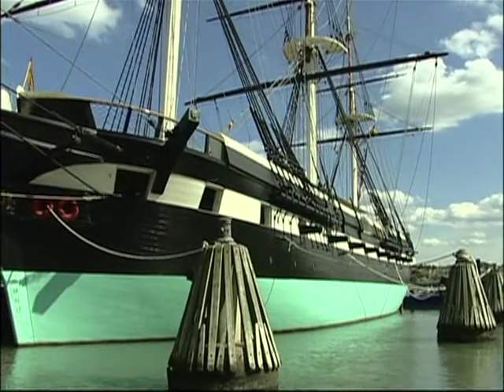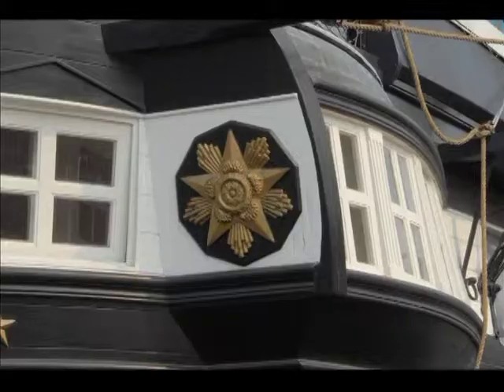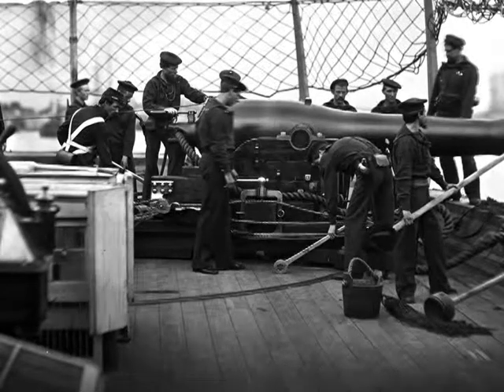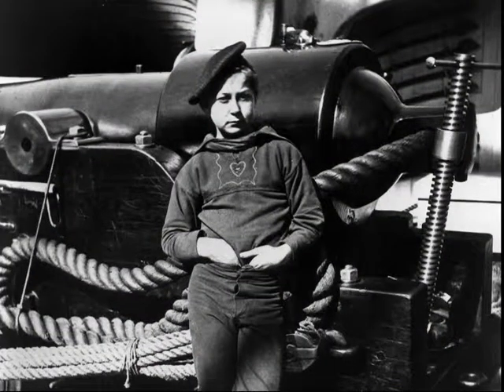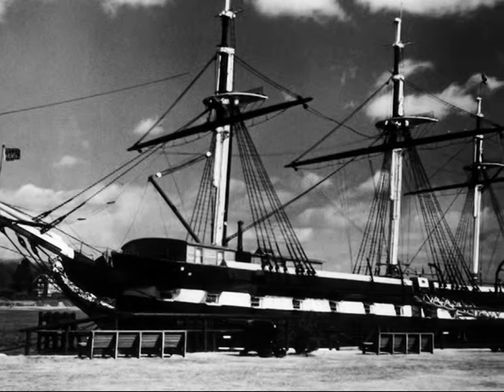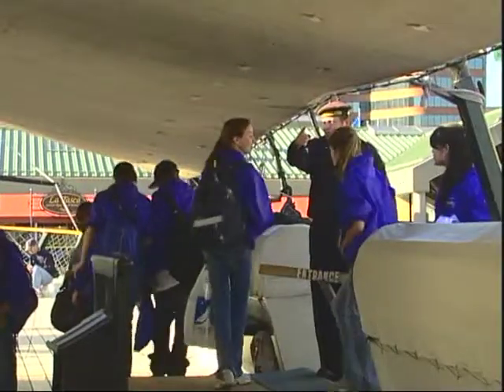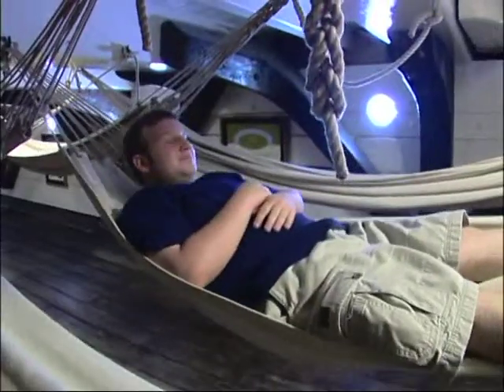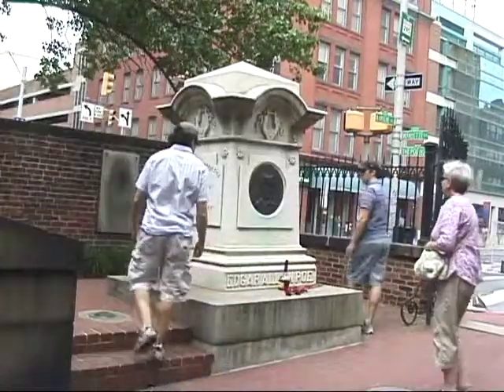Top of the Morning Crewman Paul O'Neill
MARYLAND TALK SHOW